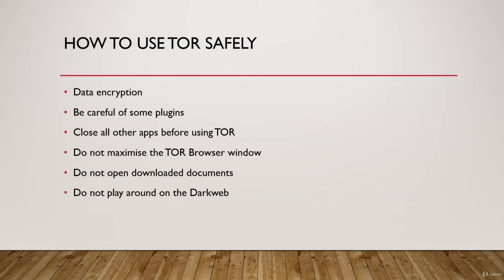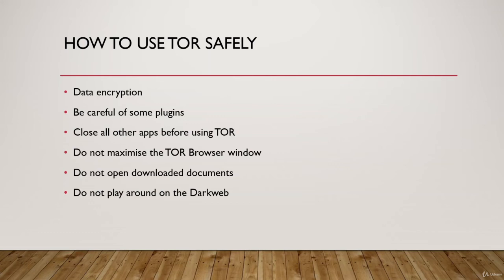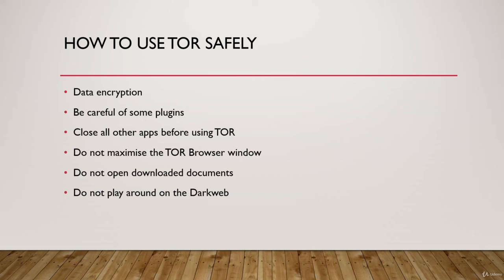TOR Security | Deep Web complete Guide | 2022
All right.Hello guys.Welcome back to another of our course about the complete introduction to the deep web.Since these class we are going to talk about toy security and how to use Tor safely.So let's start So what is thought tor stands for The Onion Router.It comes well this is a web browser as we use as we talked about it.Now last test.And gives the bot the possibility to people who use it to stay anonymous online and to get access to the Deep Web.But is it safe to use.Well yes not normally it's safe to use.But you have to take some safety measures.Once again um Tor is not something that prevents you from getting viruses or mail malware or whatever to wear what I'm talking about safe.I'm talking from a anonymous from anonymity point of view.So if you want to be anonymous or if you want to be let's say under a little when you are going on the Internet yes it does a pretty much good job it's not a 100 percent because no web browser can guarantee you 100 percent anonymity.